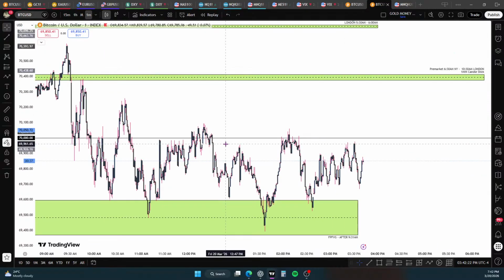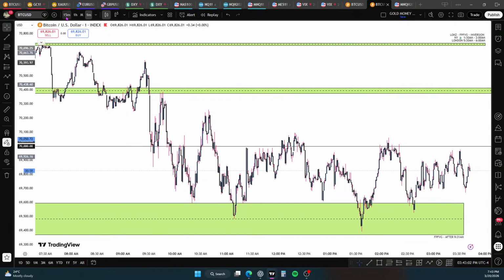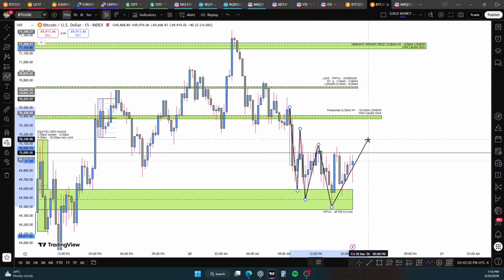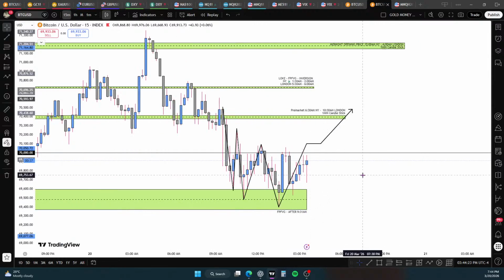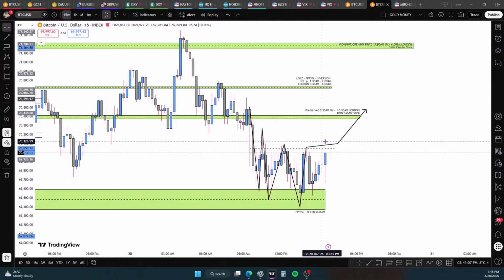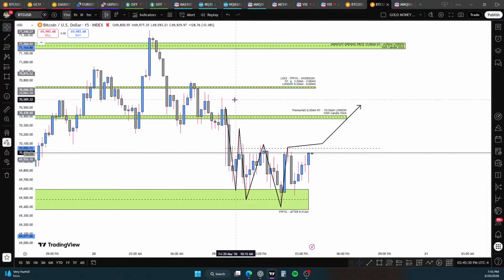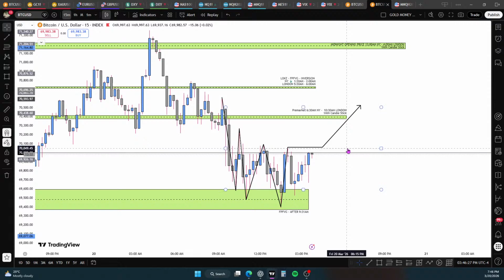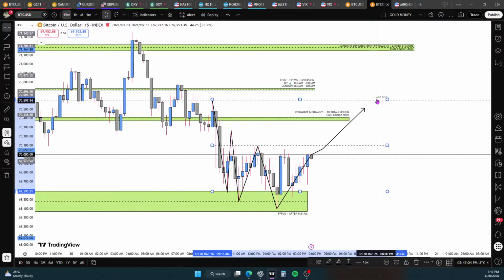3 Drives pattern / Part 3